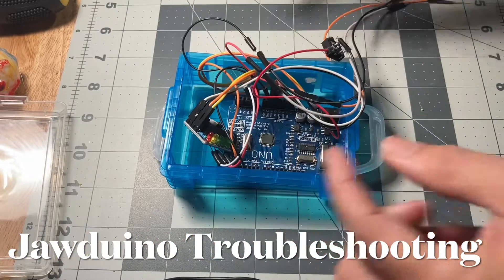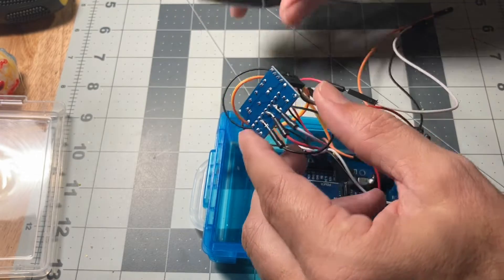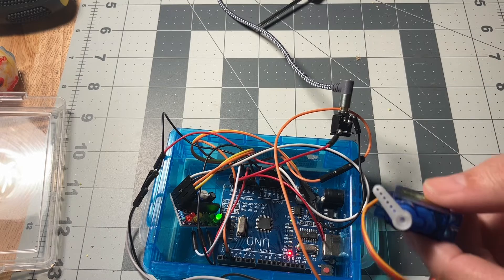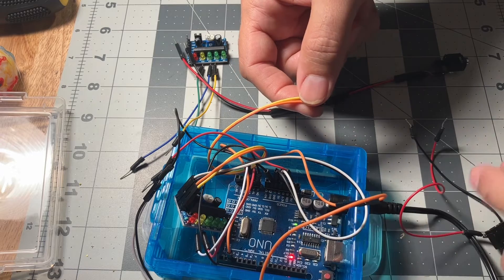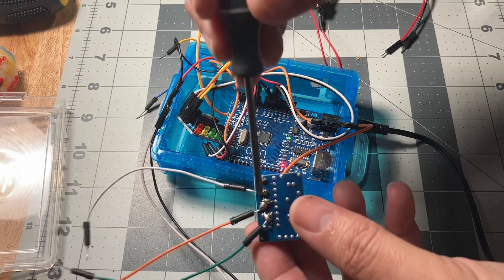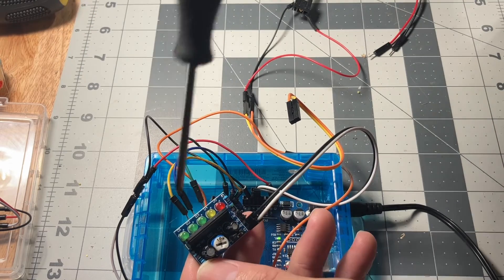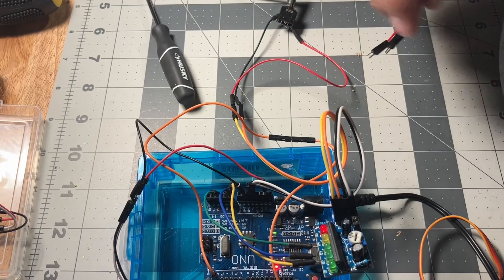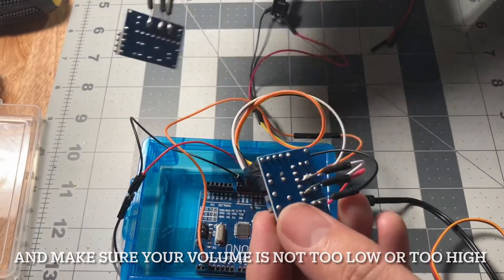Jawduino troubleshooting for common issues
1. Make sure soldering is good
2. Adjust volume. Might be too high or too low
3. Use same color wires throughout. Do what I say and not what I do.

0:00 - Working board solder setup
2:57 - Low lights/low movement
4:38 - audio Jack solder setup
6:38 - Audio power indicator issues
7:44 - wrong wire plug-ins
8:12 - Correcting wrong plug-ins
9:23 - Audio power indicator lights twitching or on solid red
9:50 - Using better solder audio power indicator
11:00 - Long story short
11:50 - Plugging back in audio power indicator with good soldering